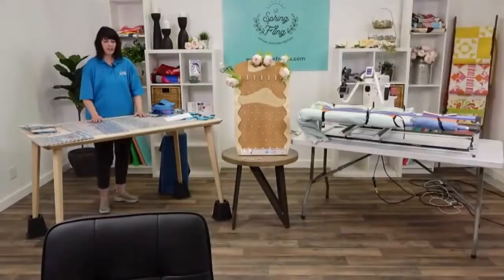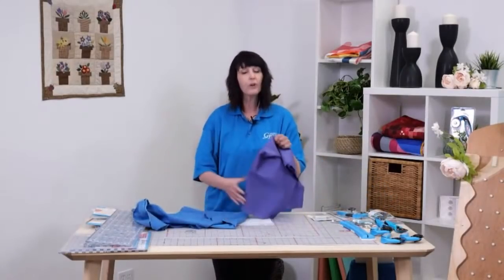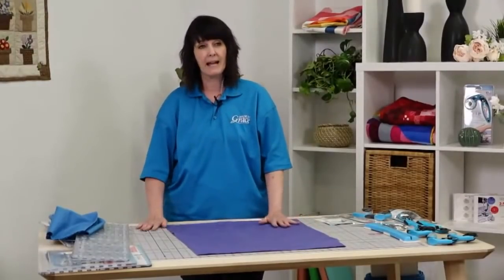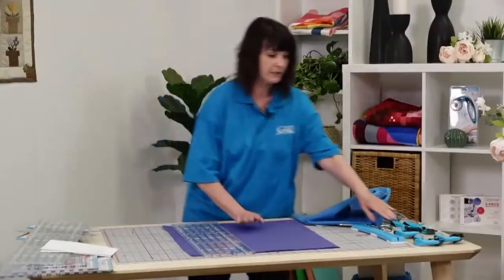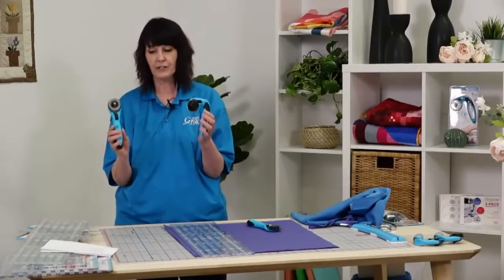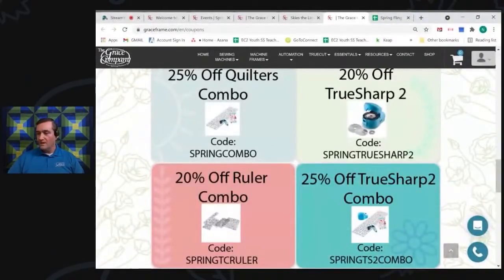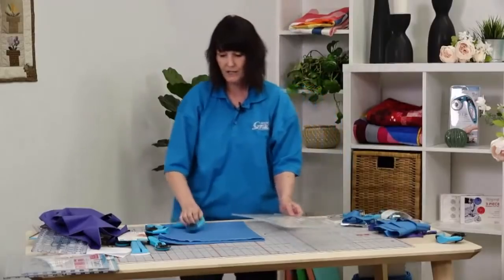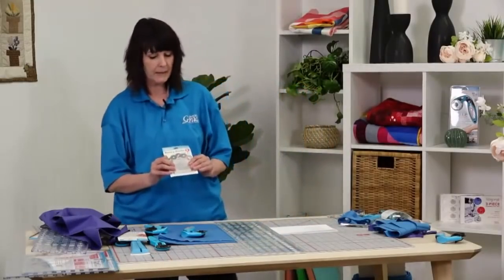Cutting Practice: Do’s and Don’ts Pt.1 (Re-Broadcast)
Awww… new fabric! How we love it sew much! Messing up cuts on new fabric is something quilters could do without! There is more to cutting than putting a blade to fabric! Join the Grace Company in Part 1 of Do’s and Don’ts in honing your cutting practices.